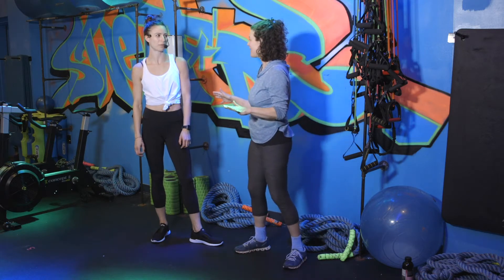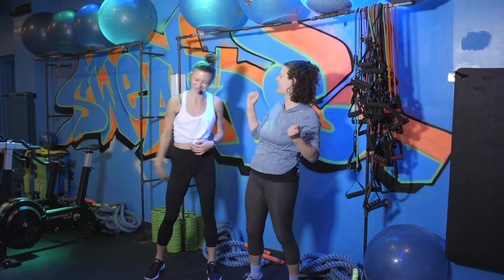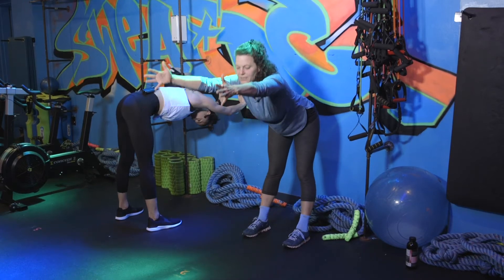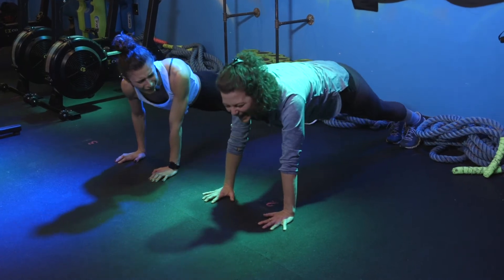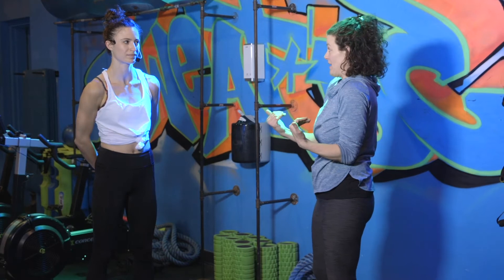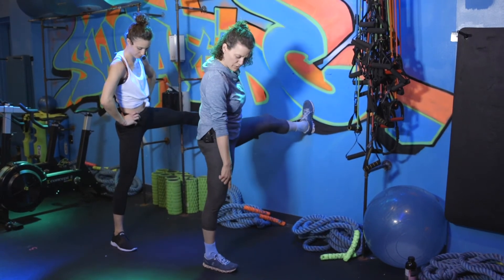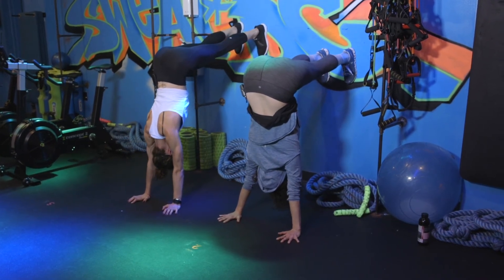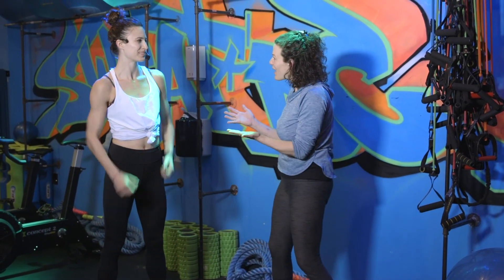Arm extension break with Susan Comfort (up to half handstand)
Extending our arms up, down and upside-down brings tremendous benefits. Find out how, in this short break video with Susan and Gabby at Sweat DC. You'll need a wall to try the half handstand (but don't try that part unless you can hold plank for at least 30 seconds)

We are Nonprofit Wellness. Dedicated to bringing physical and mental health practices to world-changers, and putting the WE back in WEllness.